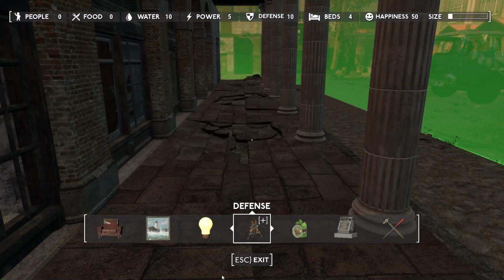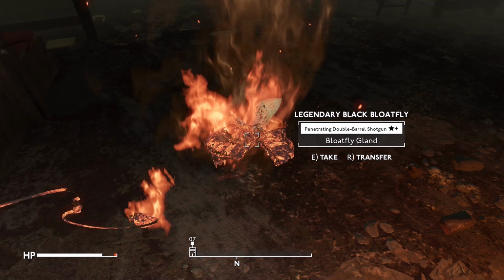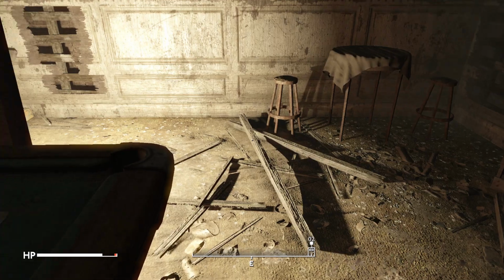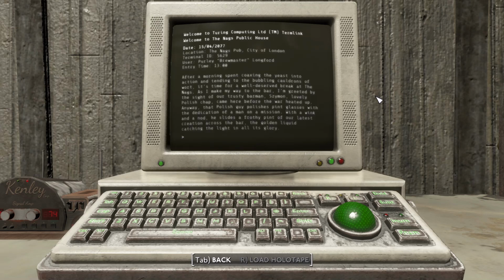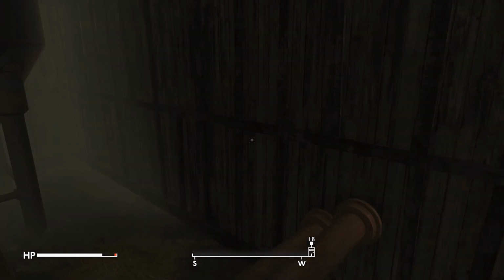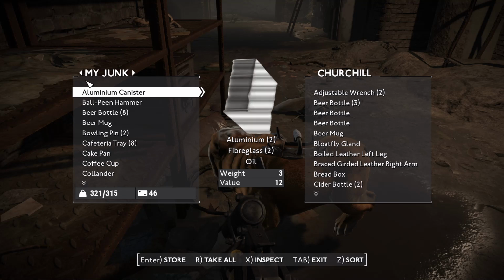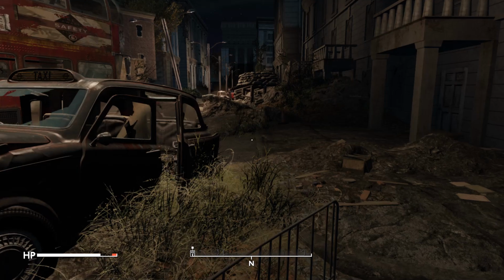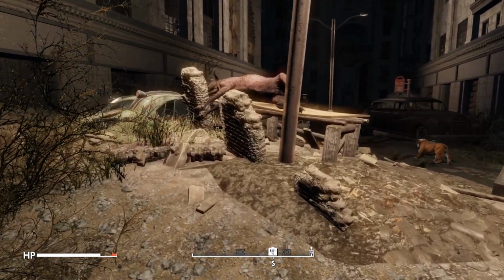Sensei Starman Plays Fallout: London - Part 53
In which, after showing off the newly rebuilt Covent Garden, we head back to The Nags to finishing getting all the junk we couldn't pick up last time.